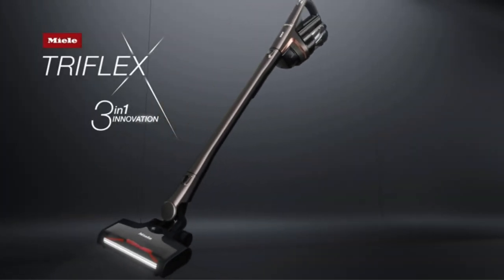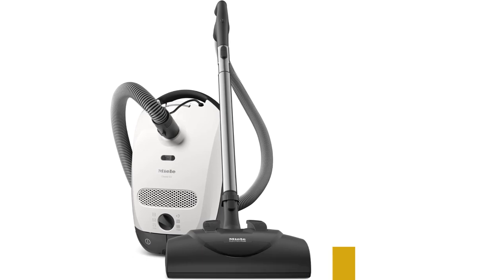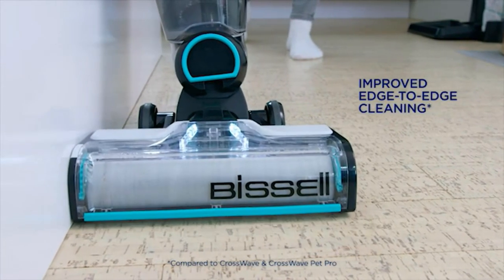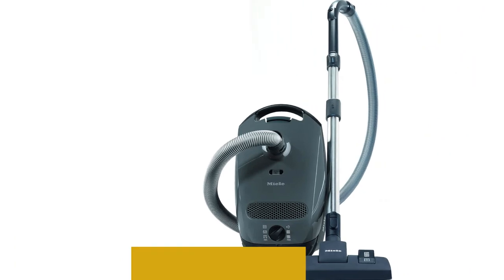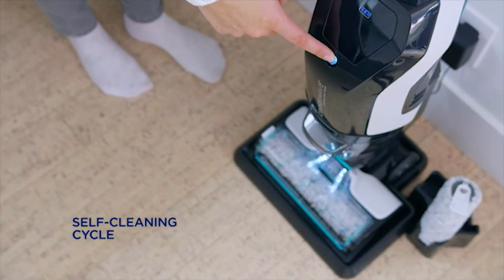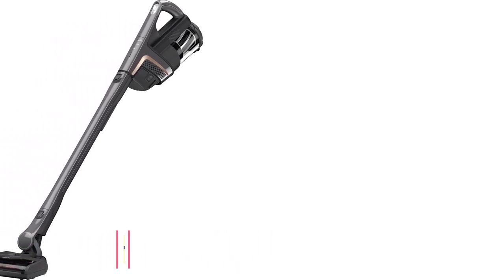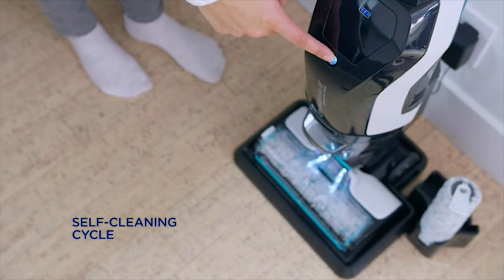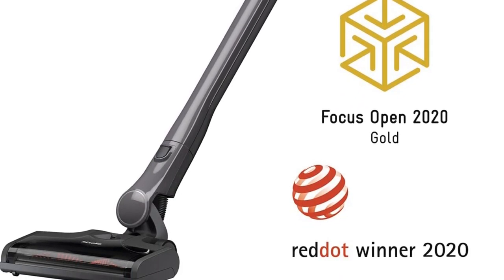✅Best Miele Vacuums 2024 | Top 3 Miele Vacuums Review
1. Miele Classic C1 Cat&Dog PowerLine.

2. Miele Classic C1 Pure Suction PowerLine.

3. Miele Triflex HX1.

Are Miele vacuums worth the money?
Is Miele vacuum German?
Is Miele better than Shark?
Is Miele vacuum cleaner better than Bosch?
Is Bosch or Miele more expensive?
Is Miele German made?
Why is Miele so expensive?
Is Miele made in China?
Who owns Miele now?

miele upright vacuum
miele c3
miele vs dyson
best miele vacuum
miele bagless vacuum cleaner
miele vacuum price
miele cordless vacuum
miele c1

Others Video
Best Activity Trackers For Dogs-Top Gps Dog Tracker

best miele vacuum, best vacuum cleaner, miele vacuum for pet hair

      owners.